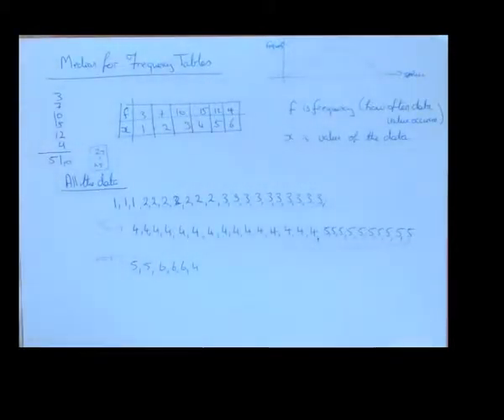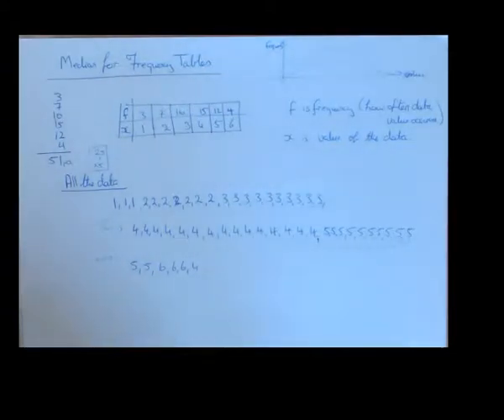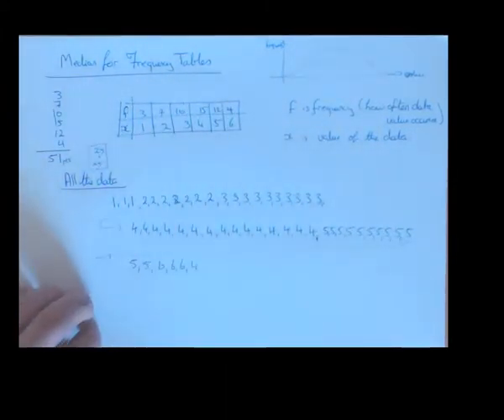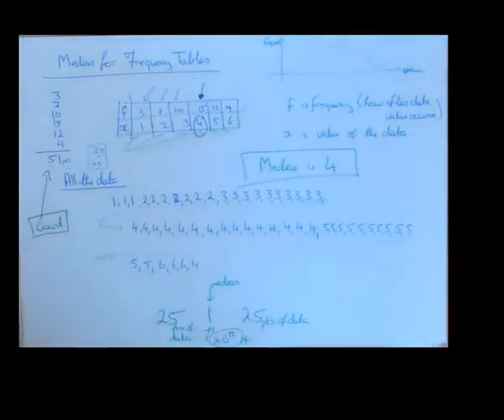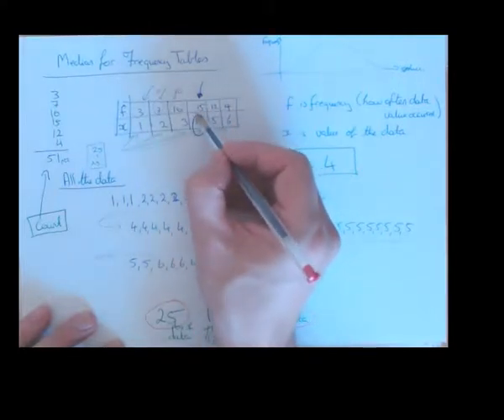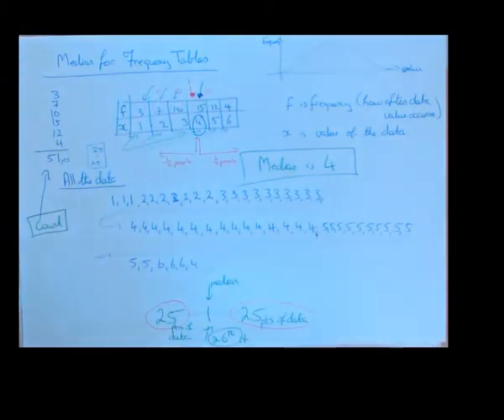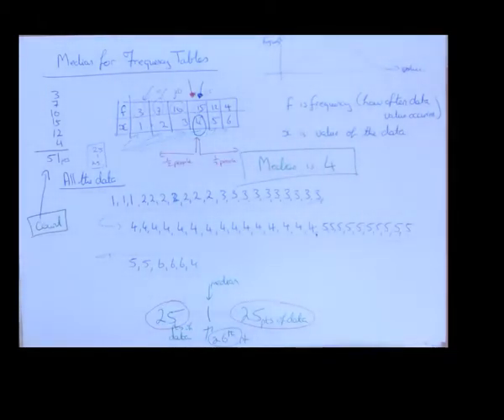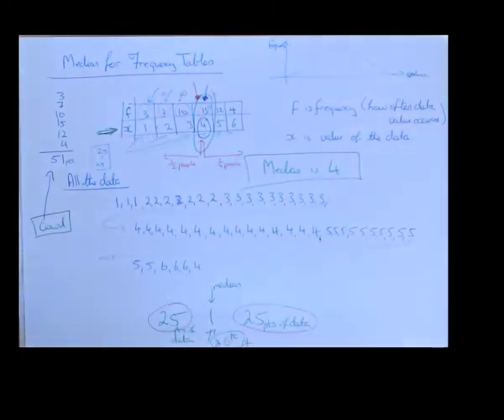Week08 FrequencyTableMedian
Finding the median from a frequency table